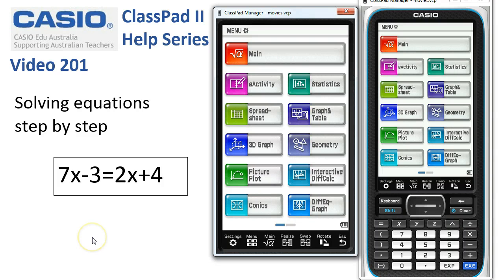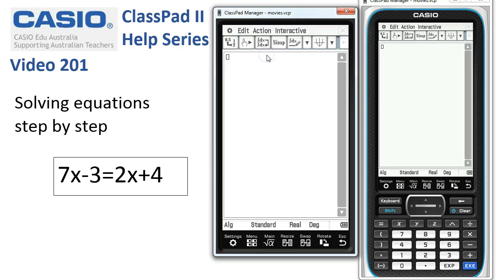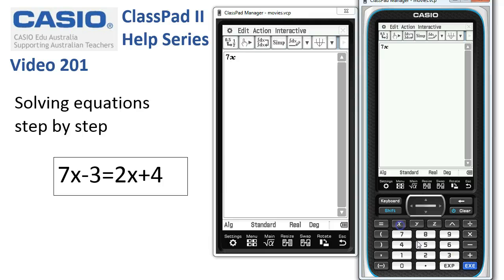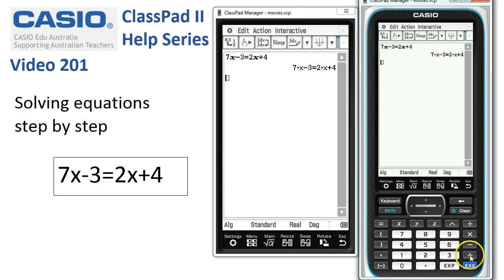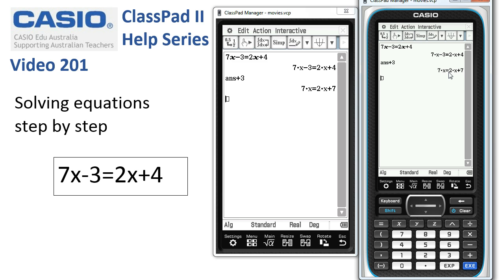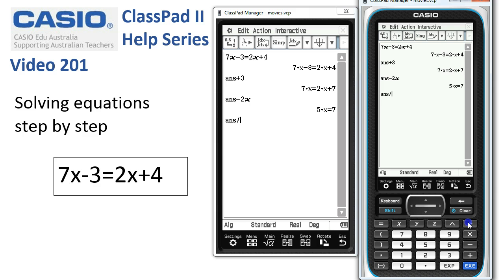ClassPad Help 201 - Solving Equations Step By Step